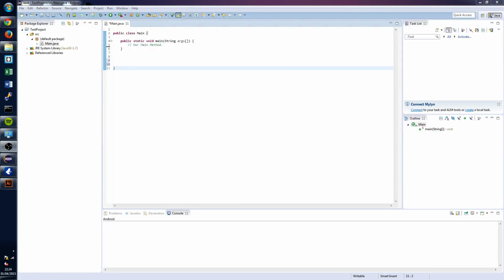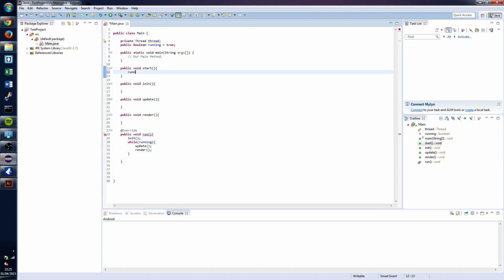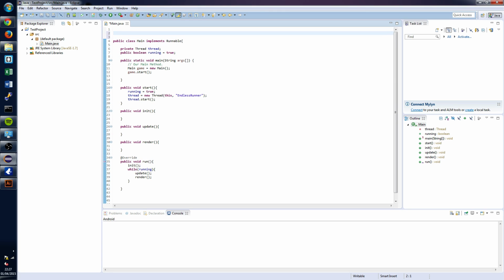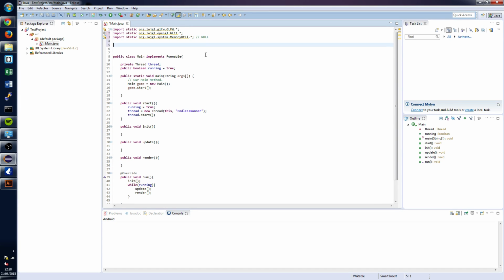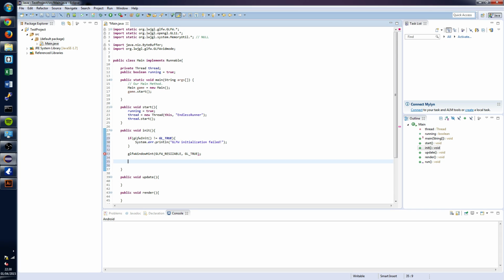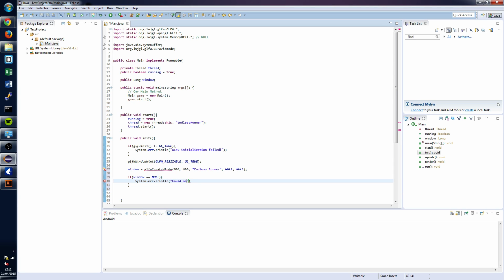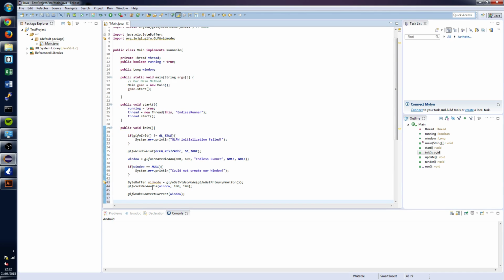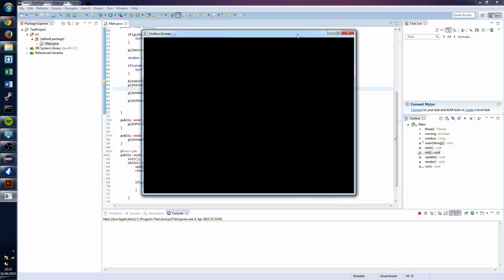Getting Started with LWJGL 3 - Tutorial 02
In this tutorial I will be showing you how to set up a window with the GLFW window handler library.

I'll hopefully be getting a new Microphone today at some point so the explanations will hopefully be clearer!